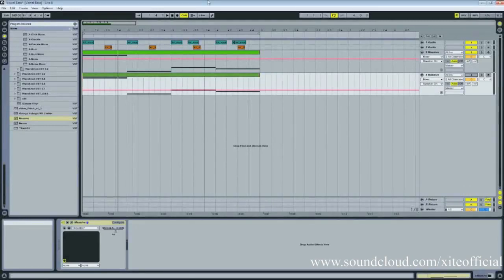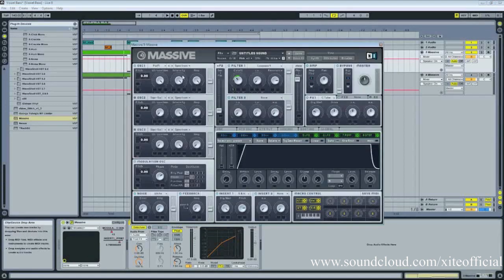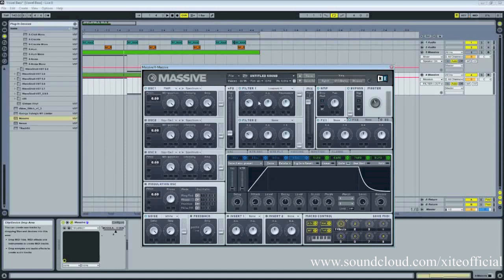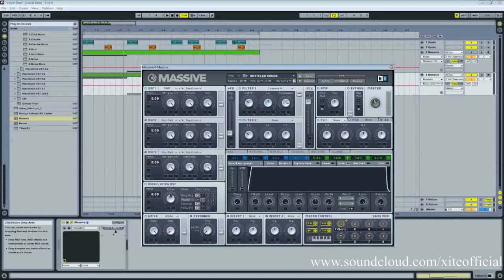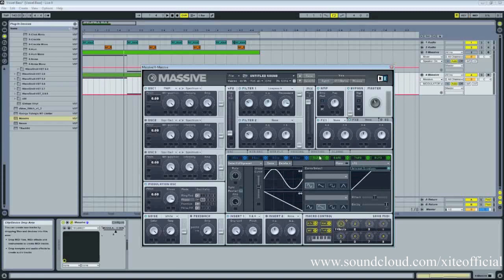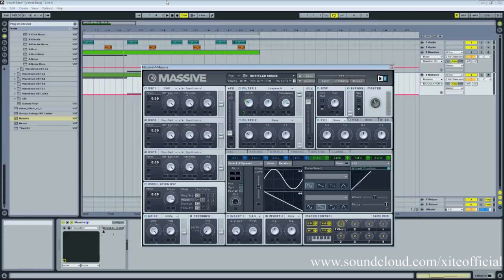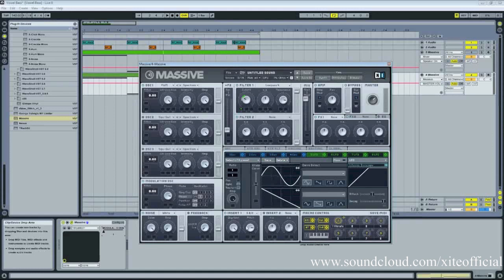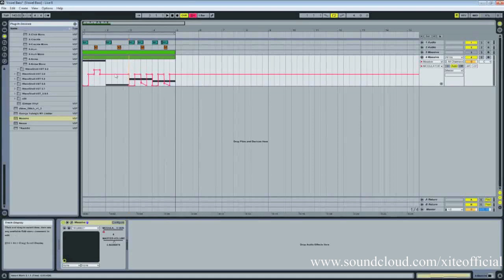Quick Tip: Create a Talking Bassline in Native Instruments Massive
This quick tip shows you how to create a talking Dubstep bass synth patch using Native Instruments Masive.